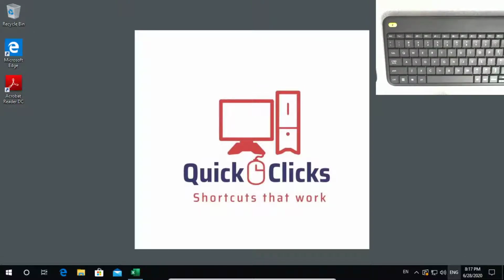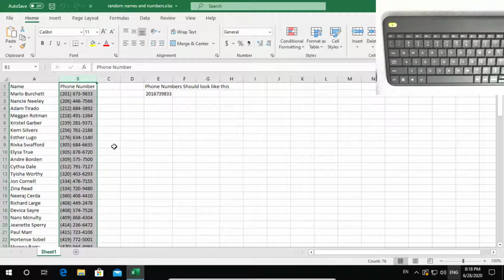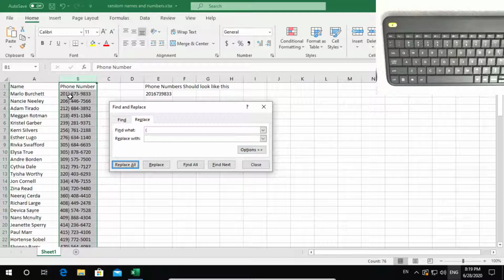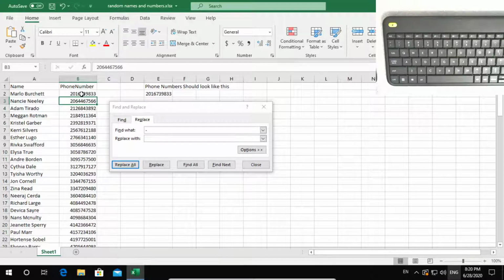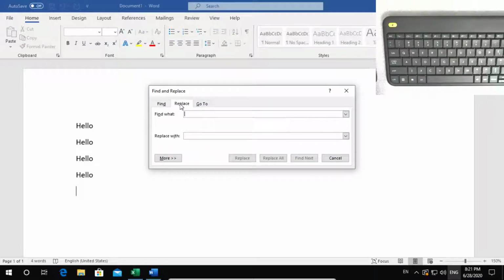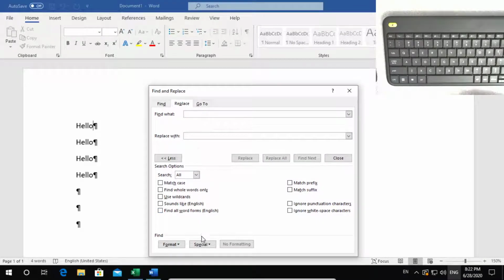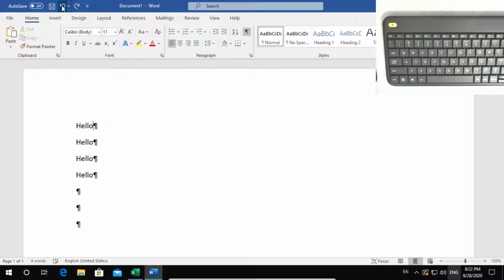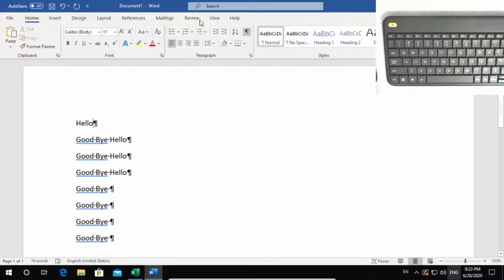Quick Clicks - Find and Replace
Learn how to use the Find and Replace function in Microsoft Office